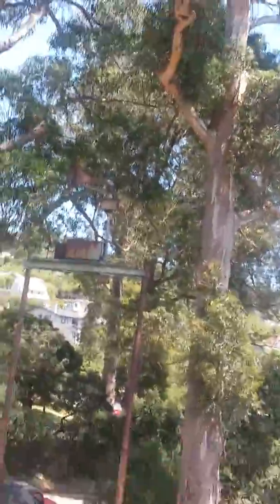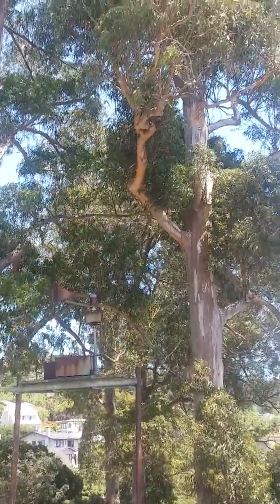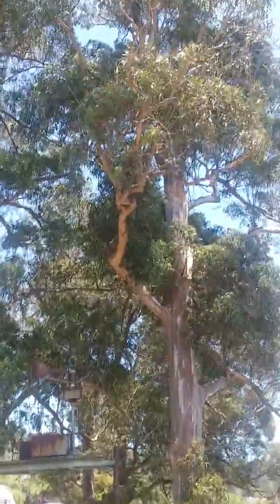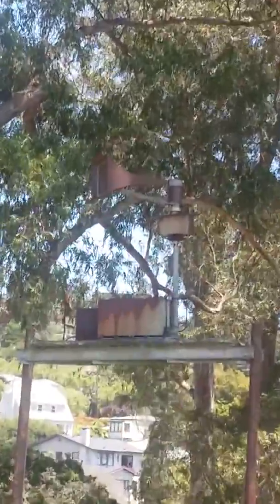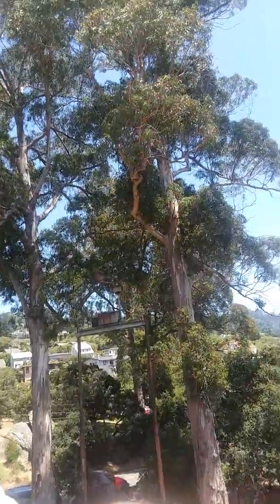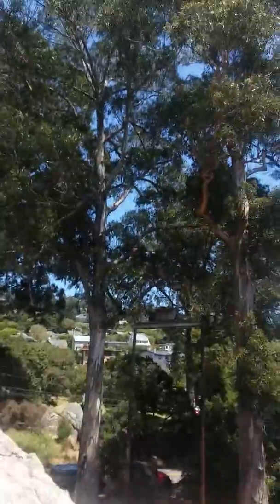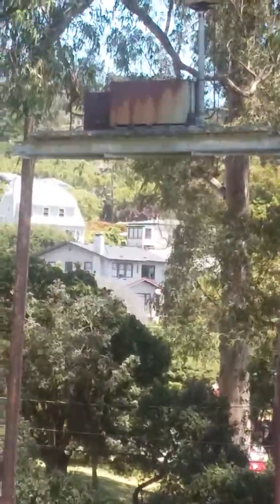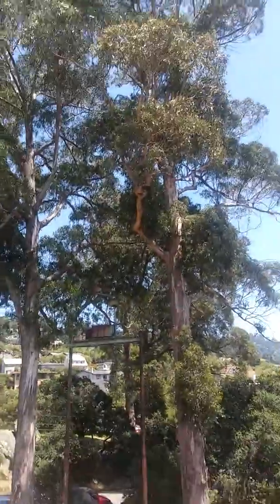The abandoned Thunderbolt Berkeley CA still there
Yep it's still up there